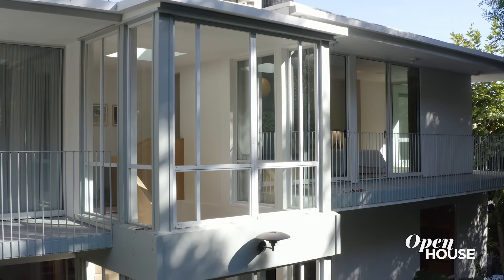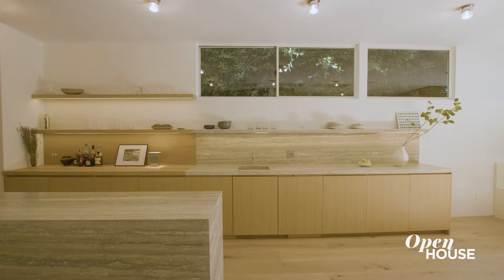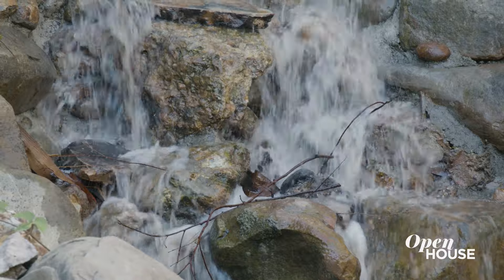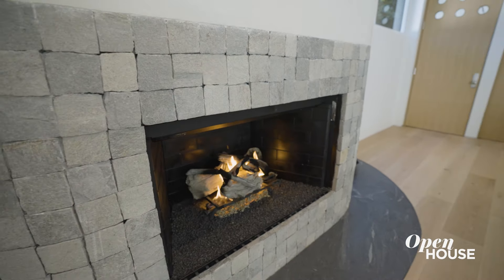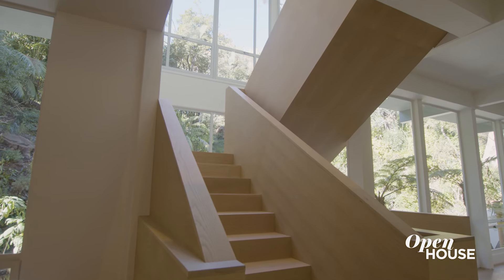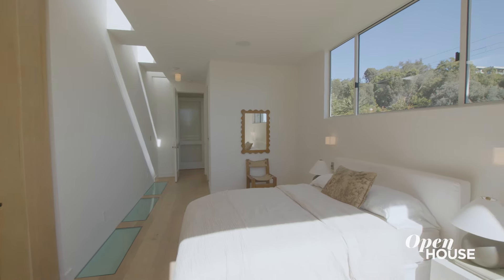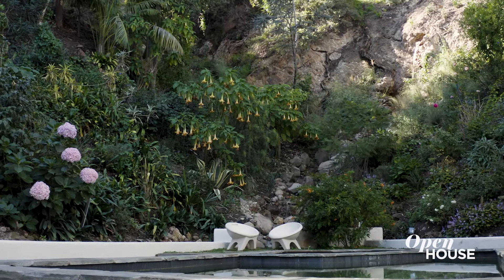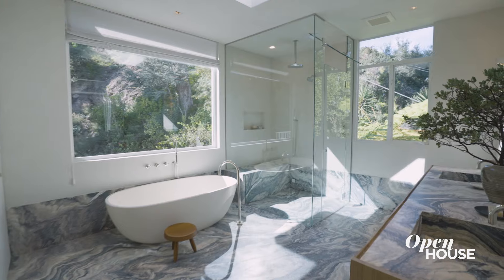A Bucolic Brentwood Estate with Its Own 40ft Waterfall | Open House TV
Zip over to the West Coast to join real estate partners (and siblings) Samantha and Claire O’Connor for a tour of 12221 Benmore Terrace a serene luxury estate in Brentwood, California that was originally designed by renowned architect A. Quincy Jones and spans nearly 1 acre of land.  Nestled within a private gated compound, this gorgeous 6-bedroom residence teems with clean lines and natural light; and seamlessly blends a relaxing bucolic aesthetic (which includes an outdoor sauna, lush greenery, and your very own cascading 40ft waterfall) with contemporary L.A. style and midcentury architecture.